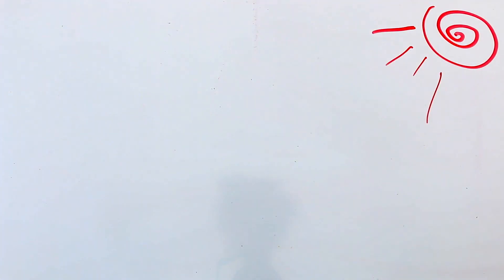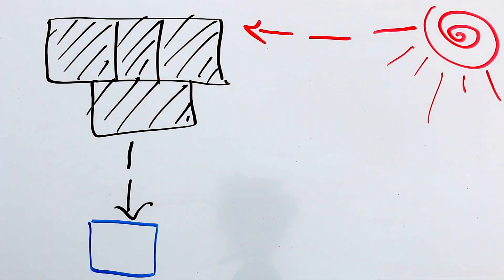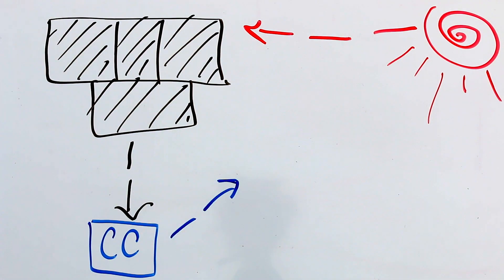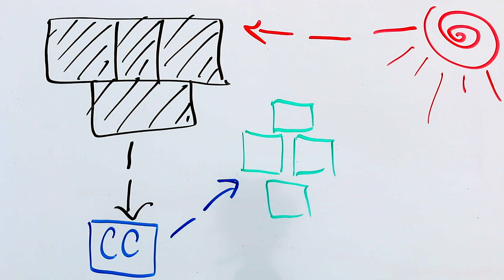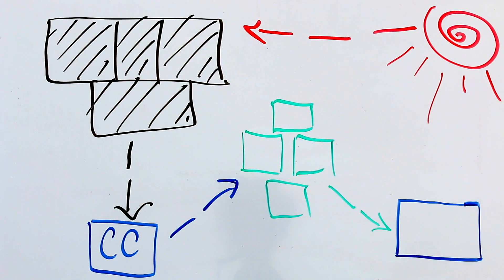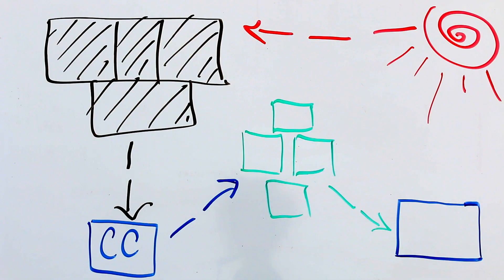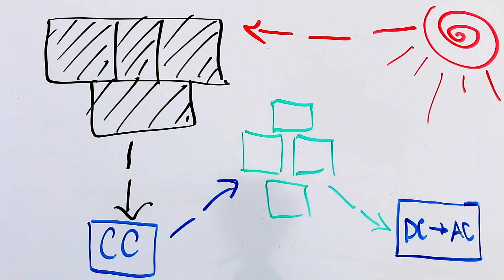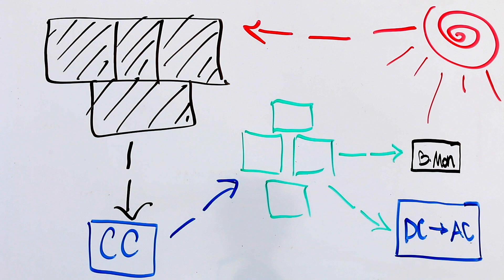The 5 Main Components of an Off Grid RV Solar Power System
RV Solar is a must have for us! Having off grid solar will allow us to go boondocking while we live full time in our completely renovated RV. Today we’ll be showing you the essential components of an off grid solar power system and where they are located on our mobile, off grid, solar powered RV.

Here is a list of the components and what they do!

➞ Solar panels - A panel designed to absorb the energy from the sun's rays in the form of electricity. We have four 12V, 150W monocrystalline solar panels.
➞ Charge controller - Controls the charge coming from the panels to the battery and protects the batteries from being overcharged.
➞ Battery bank - Stores all the electricity gathered by the solar panels. Our battery bank consists of four 6V lead-acid golf cart batteries
➞ Inverter -  Converts direct current (DC) into alternating current (AC). We use a 2500W pure sine wave inverter.
➞ Battery monitor - Shows you the energy going into and out of your battery bank.

If you've ever considered installing solar on your home, my day job outside of YouTube is solar consulting. If you’d like to schedule a free - no obligation - solar consultation to see what the options are for you to switch to solar, save money, and become energy independent, please click this link and enter your zip code to see if your home qualifies:

Do you know anyone who is considering installing solar on their home? Refer them and earn up to $1000! Find out more by clicking this link:

SOLAR COMPONENTS:

Solar Panels
Battery Monitor
Charge Controller
Battery Bank

→ Give us a virtual tip through the blue "$ Support" button on our YouTube page
(This is a FREE way to support us because we receive a small kickback for the purchases you make through our link)
(With this, you will become a Justus League VIP member and will get special perks and insights into our life on the road)

Your support means everything... THANK YOU!

Michael + Jenny Justus